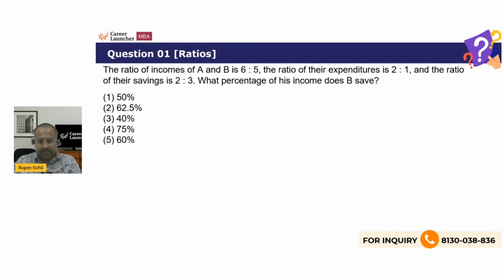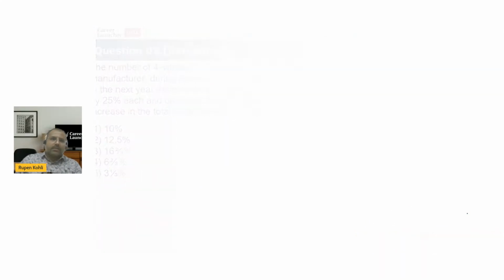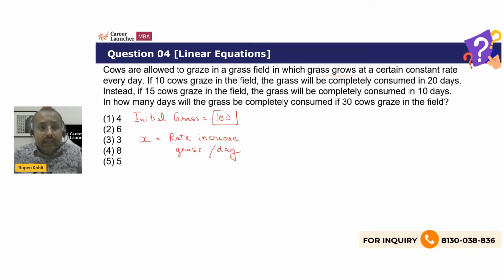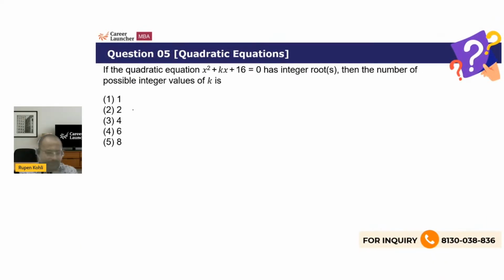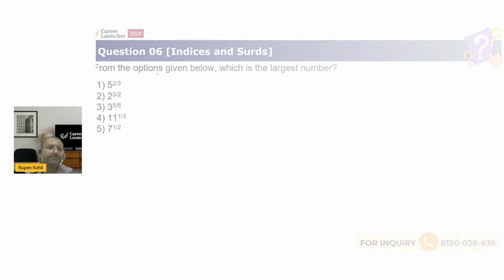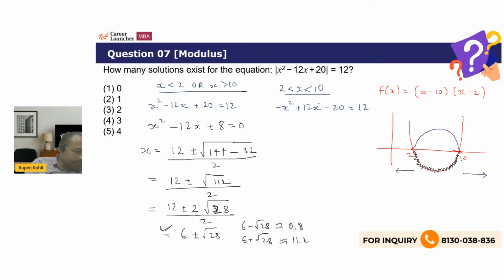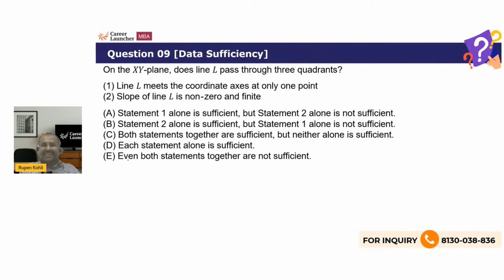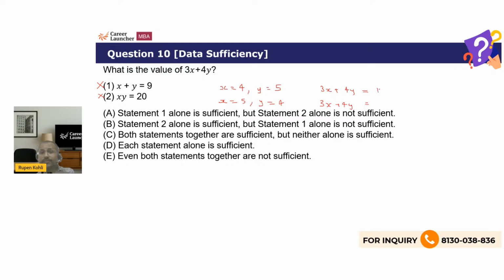NMAT 2025 Quant | 50 Must-Do Questions Part - 07 | Last Lap NMAT Revision Series